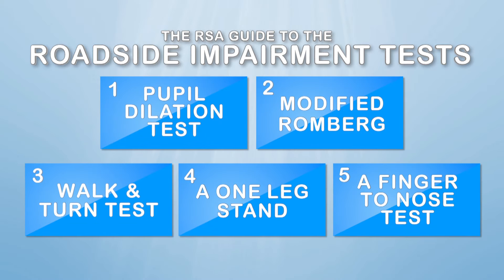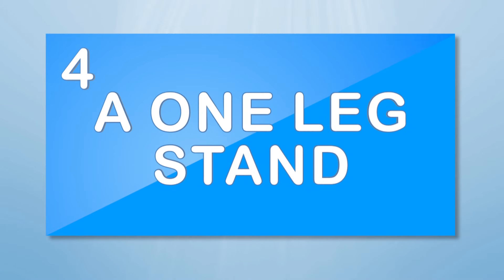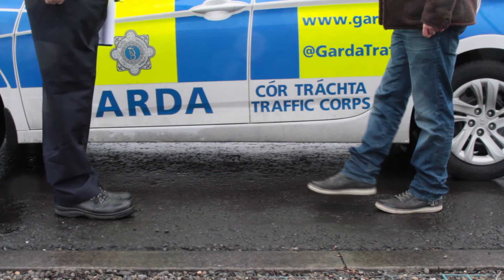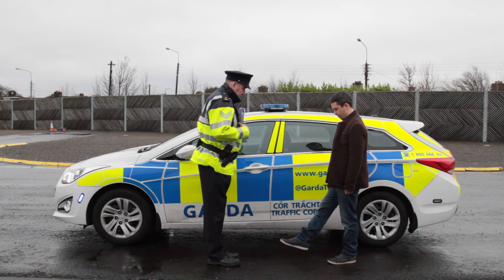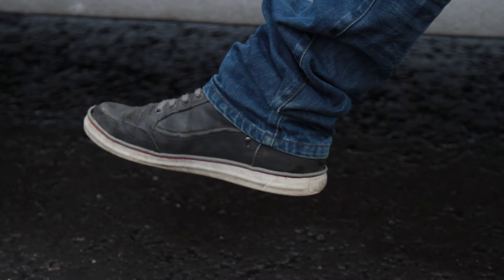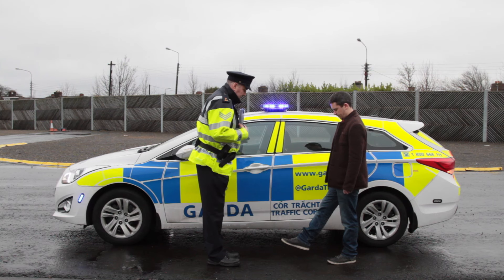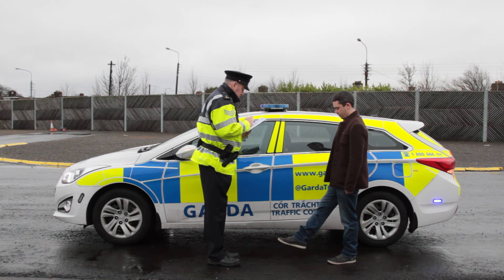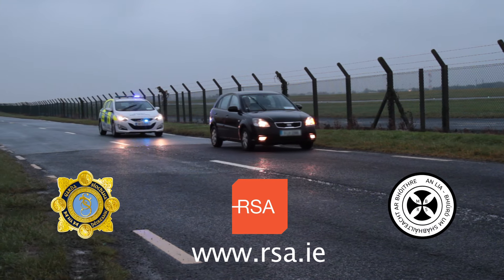RSA Roadside Impairment Tests - One Leg Stand Test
On the 27 November 2014 Roadside Impairment Testing was introduced on Irish Road s for all motorists. Drivers suspected of driving under the influence of drugs are asked to perform as series of tests at the roadside by a member of An Garda Síochána. This video will cover the One Leg Stand test.